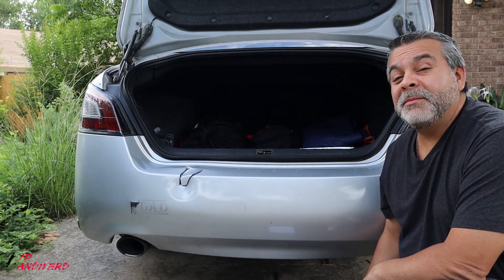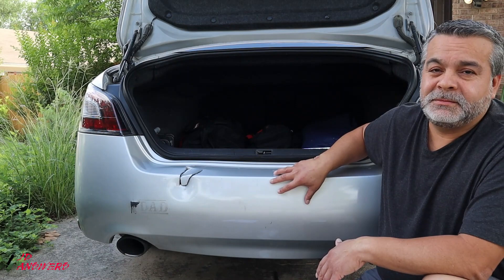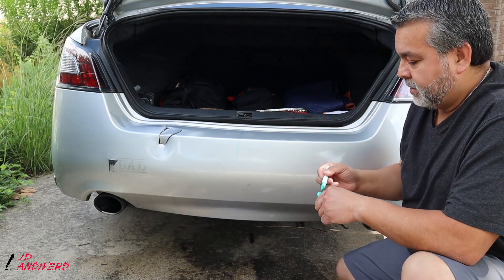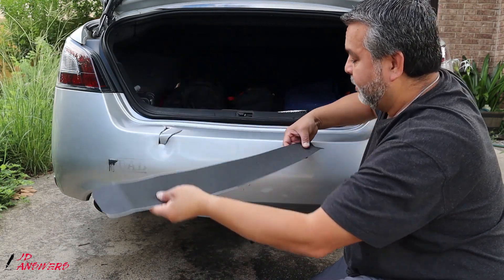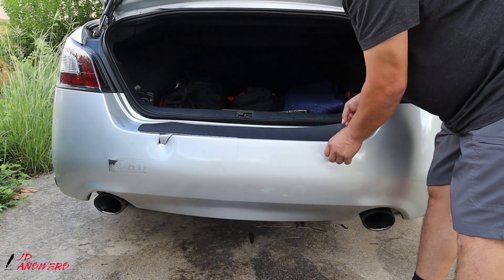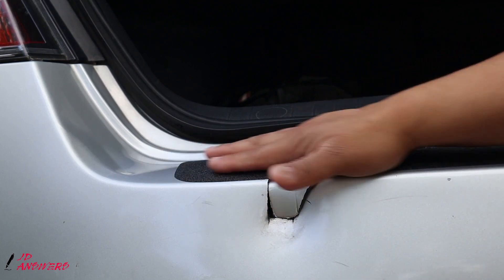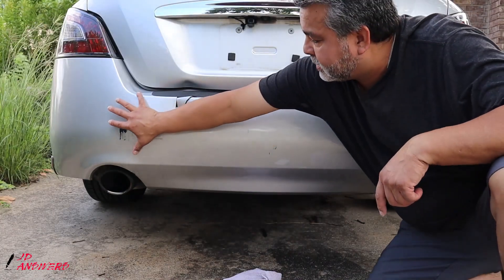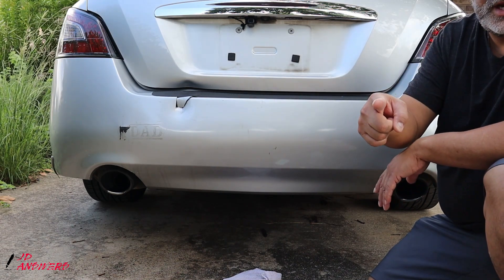Rear Bumper Protector Scuff Scratch Protector REVIEW and STEP BY STEP INSTALLATION INSTRUCTIONS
I will demonstrate how to install the Rear Bumper Protector.

Rear Bumper Protector (Amazon)